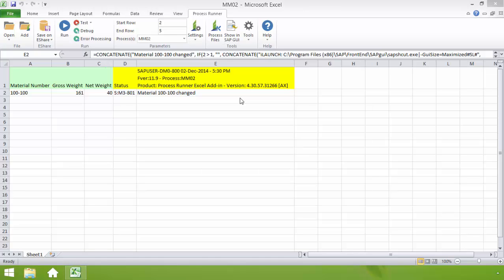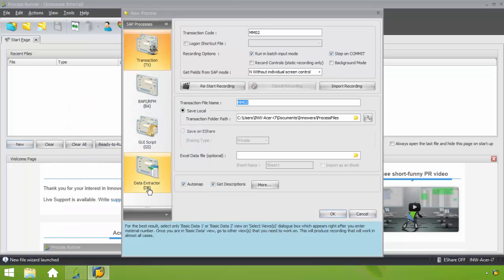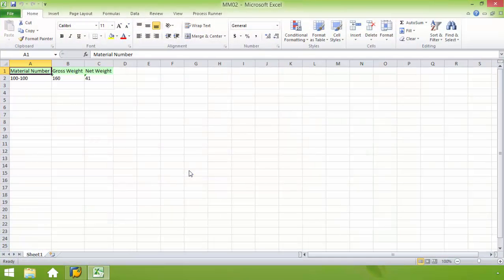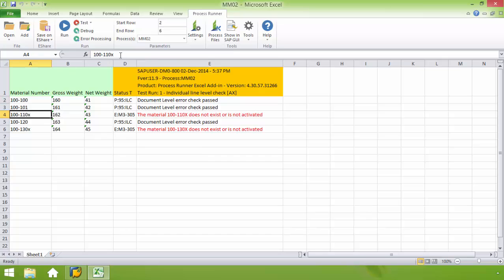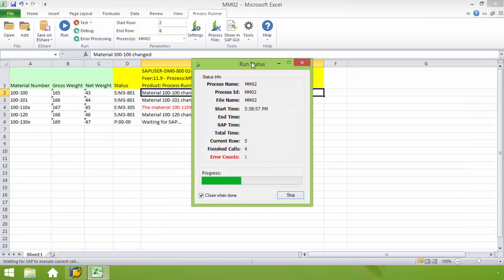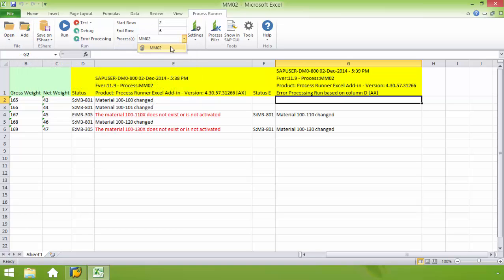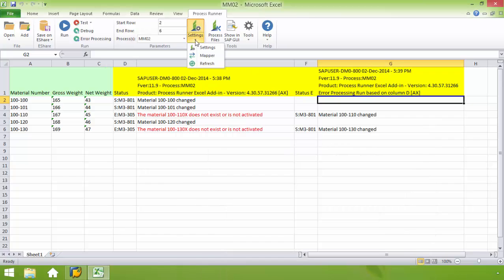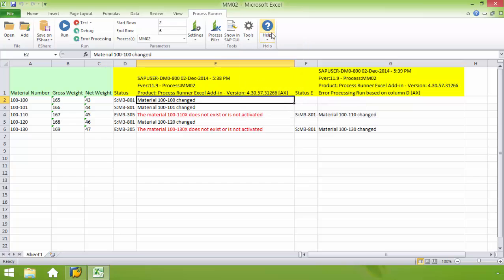Process Runner Excel Add-In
Upload or extract data to/from SAP utilizing Innowera's Process Runner Excel Add-In. This video teaches you how to create and utilize a Process Runner Excel Add-In template Excel spread sheet.